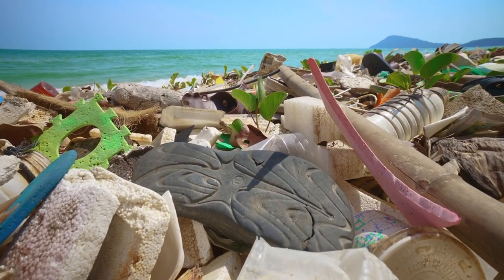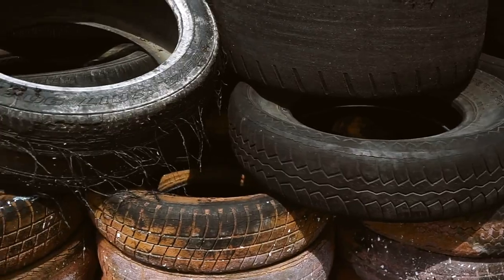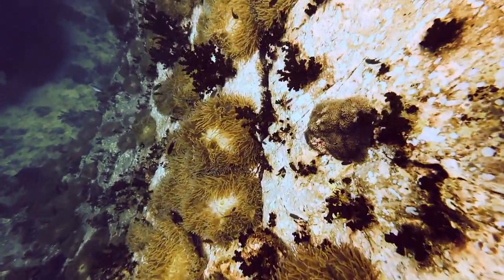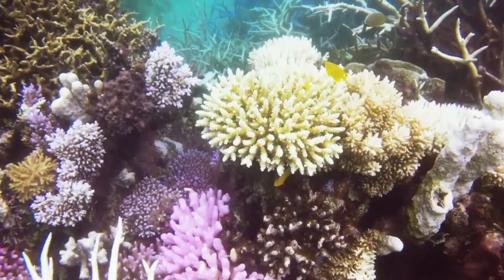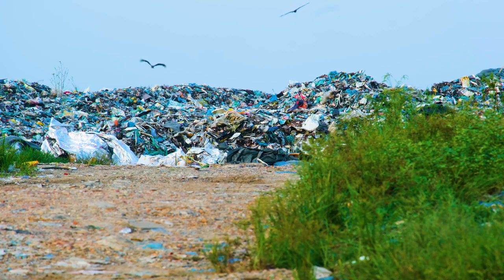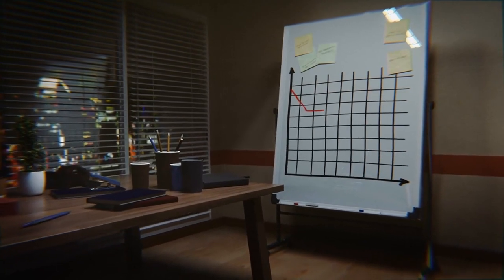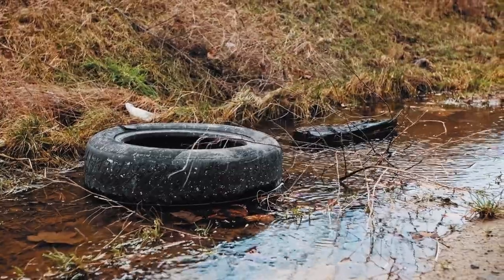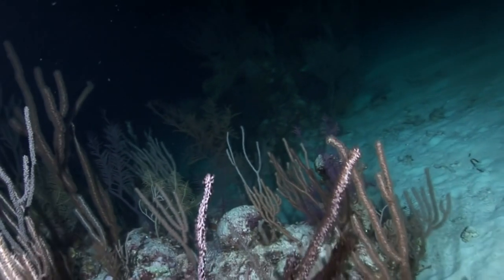From Trash to Tragedy: The Osborne Reef Tire Disaster Unveiled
Dive deep into the astonishing tale of the Osborne Reef, where a well-intentioned project to build an artificial reef using two million discarded tires off the coast of Fort Lauderdale, Florida, turned into an environmental catastrophe. This documentary unpacks the history of ocean pollution, highlighting the unchecked disposal practices of the past and the cultural shift towards environmental consciousness that led to this unique but ultimately flawed solution. Discover the reasons behind the reef's failure, from untreated steel causing widespread coral damage to the ineffectiveness of tires as a base for coral growth, and the ongoing efforts to remedy the immense underwater mess. Join us as we explore the complexities of human impact on the ocean, the unforeseen consequences of trying to aid marine life, and the lessons learned from the Osborne Reef disaster. This is a story of ambition, failure, and the relentless pursuit of environmental restoration.